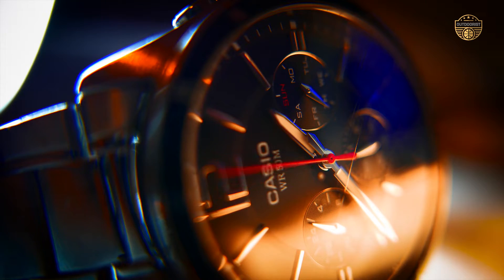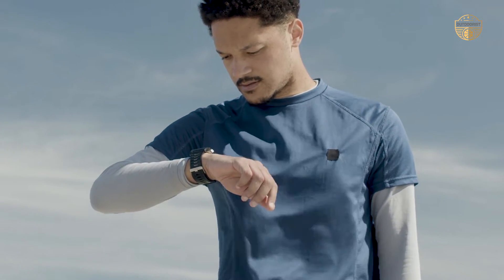Top 5 Best Hiking Watches Review in 2023 | Buying Guide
Best hiking watch featured in this Video:
00:00 Introduction
01:03 NO. 1. Garmin Instinct Rugged Outdoor GPS Watch
01:58 NO. 2. Garmin Instinct Tactical Edition GPS Watch
03:16 NO. 3. AVTREK Mens Outdoor Sport Tactical Survival Watches
03:56 NO. 4. Polar Grit X Pro - GPS Multisport Smartwatch
04:54 NO. 5. Timex Men's T49612 Expedition Shock Digital Compass
05:56 Buying Guide

What is a hiking watch?

A hiking watch is designed to be rugged and durable to withstand the rigors of hiking. They can measure your heart rate, speed, distance traveled, altitude and other key metrics.

What is the best hiking watch?

If you are looking for the top hiking watch, then you are in the right place. Because we are here to help you in this regard. The Outdoorist team strives to collect as much information as possible, read tons of reviews from actual users and finalize the product selection based on different factors like quality, price, the reputation of the manufacturers, etc. Please let us know if you have something in your mind in the comment section.